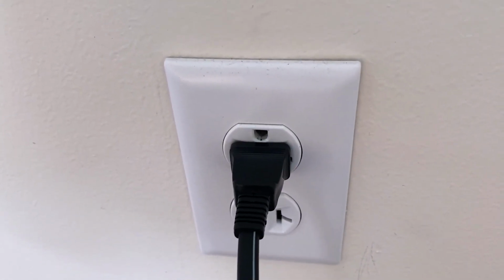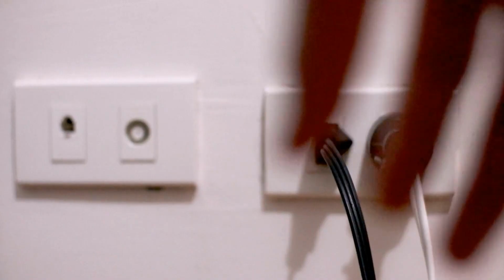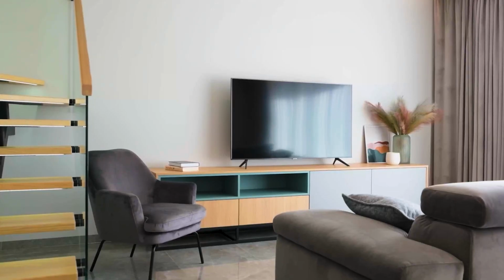How To Fix the History App on a Toshiba TV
Here are a few different ways of how to fix the History channel app on a Toshiba TV.

Buy one of these to add History Channel App to your TV:
Get a Roku here: